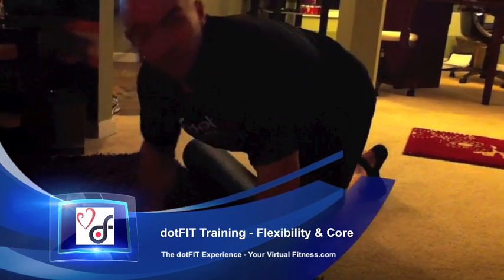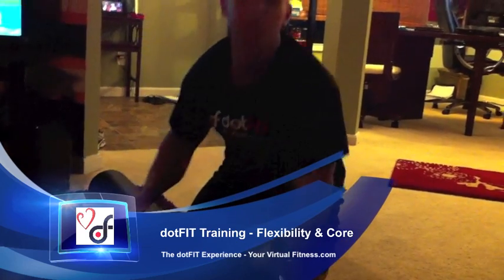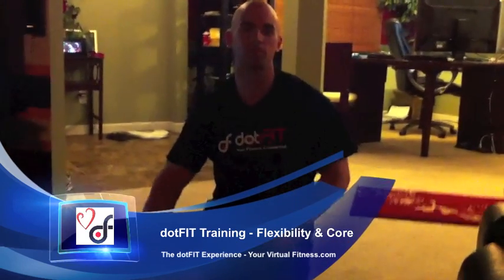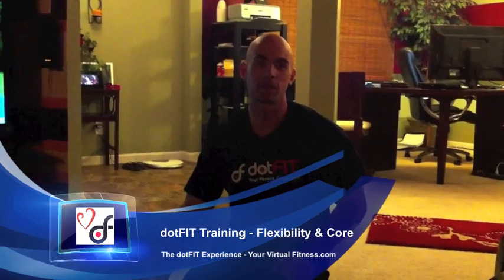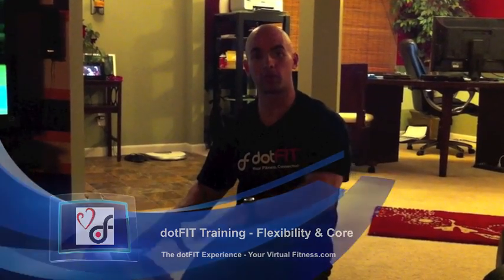The dotFIT Experience - Training (flexibility & core)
Jeremiah and Jennifer show you what they do for their flexibility and core work during their 8 week dotFIT Experience.